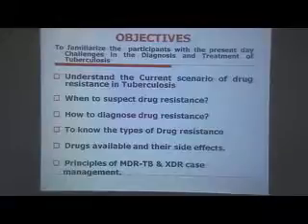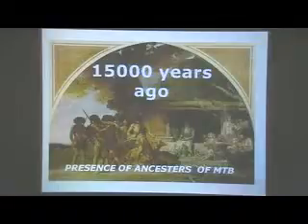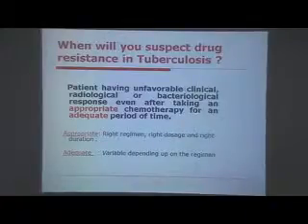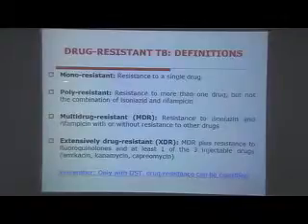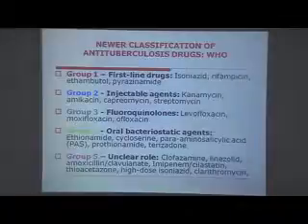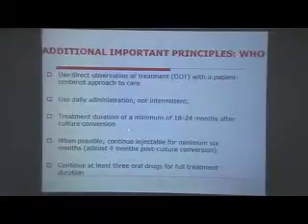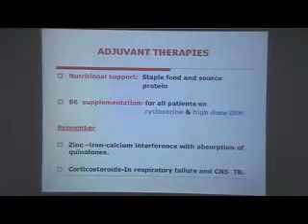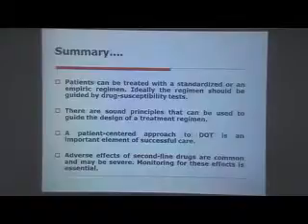acute lung injuryDr Rajagopalan